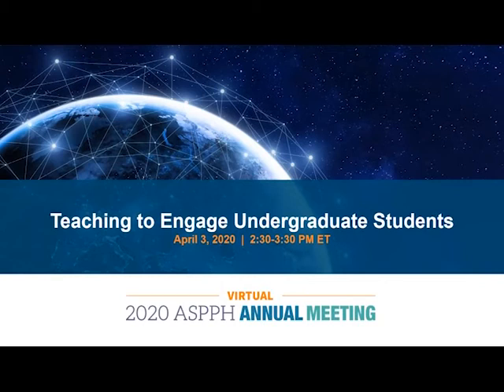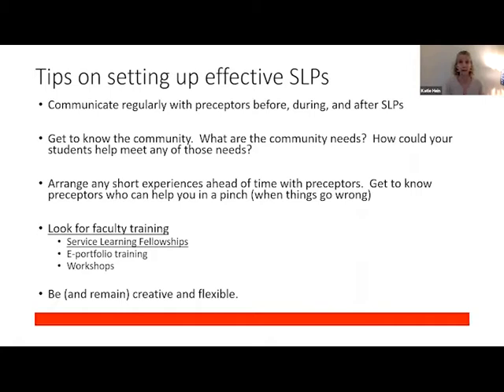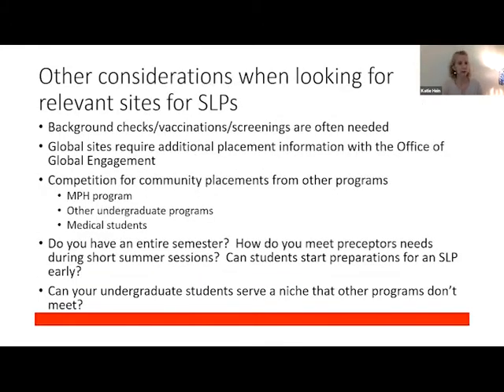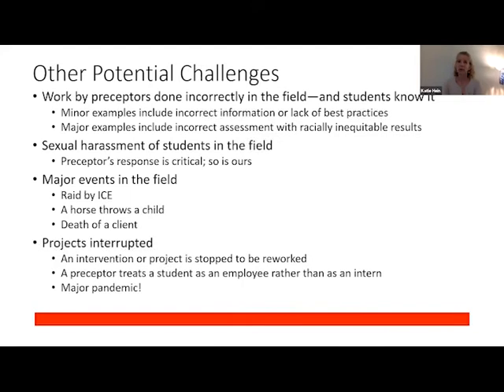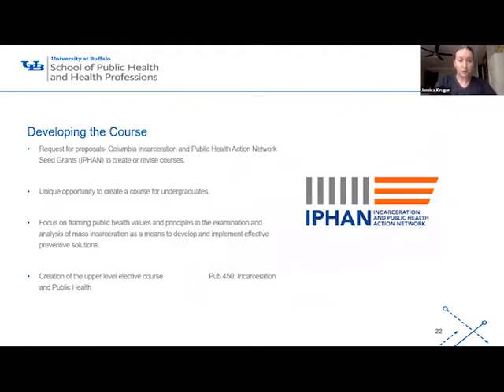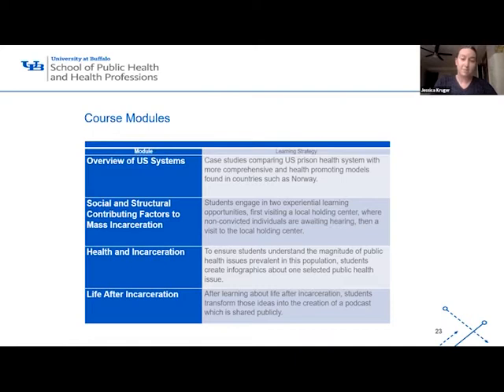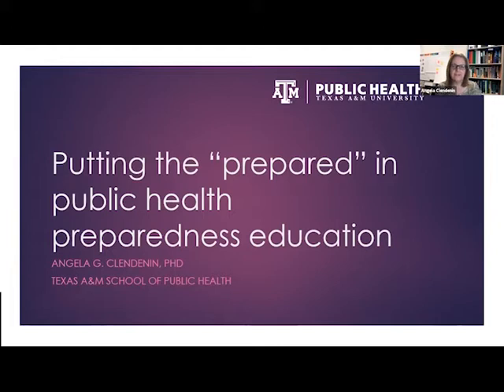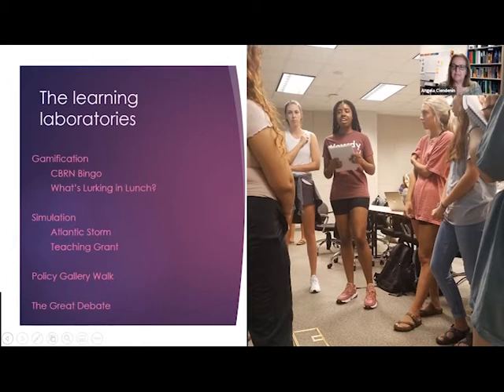Teaching to Engage Undergraduate Students